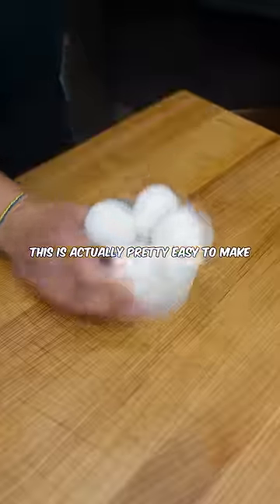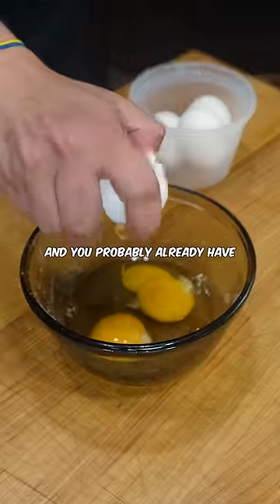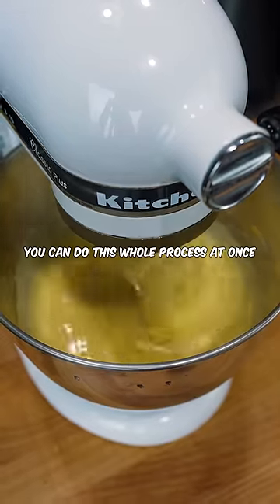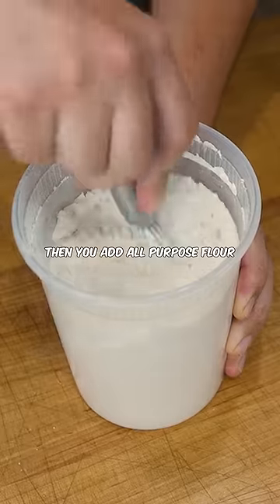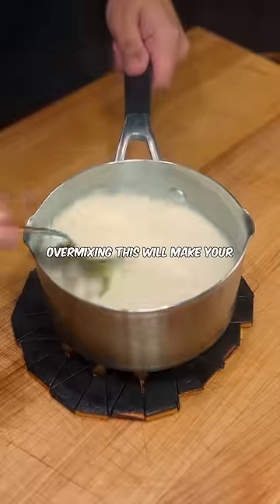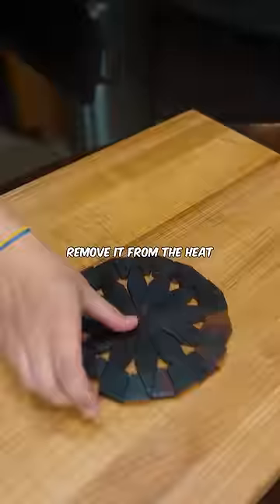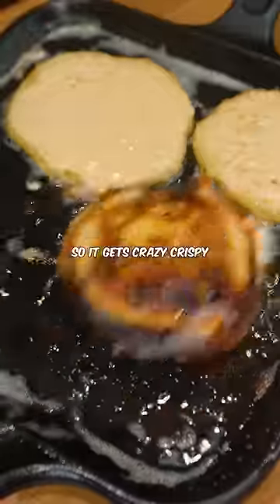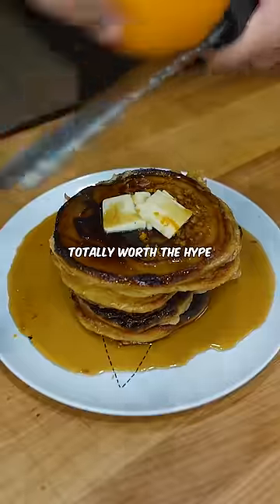Why Pancakes in Restaurants are Better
PANCAKE RECIPE:
4tbs sugar (mixed with 1tbs citrus zest)
3 eggs + 1 yolk
Optional: cinnamon, vanilla, etc

4tbs butter (browned)
(but brown a whole bunch!! 2 sticks)

2c Whole milk

3c ap flour
1tbs baking powder
2tsp salt

- cream the sugar and eggs on HIGH until pale and fluffy (4-5 minutes)
- Add the butter, mix on slow, then add the milk (and mix lol)

-mix together the dry ingredients separately, then add it to the batter in 3 batches.

- heat up a pan with edges and pour in a generous amount of the brown butter.
- (You can totally not fried the brown butter if you dont want delicious heartburn)
- When the bubbles start to reach the middle, flip (;

- to brown the butter: place over high heat until it all melts, then lower to medium high, scraping the bottom to prevent burning.
- As soon as small bubbles start foaming, turn off the heat and let it ride. Cool down.